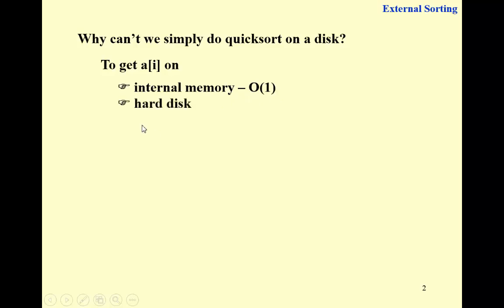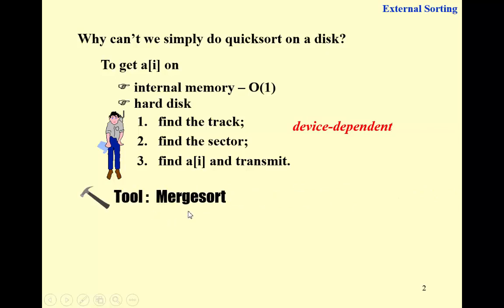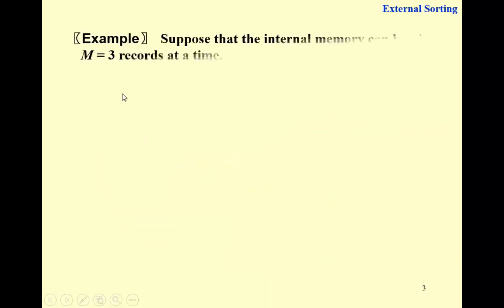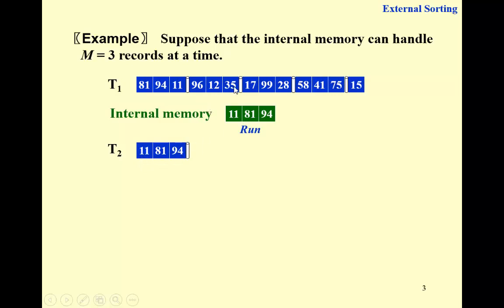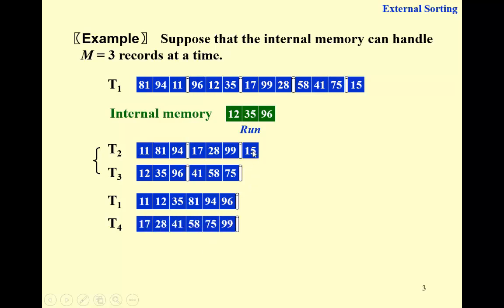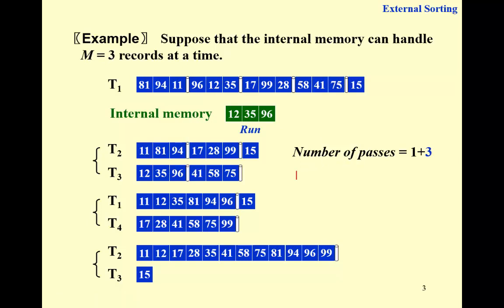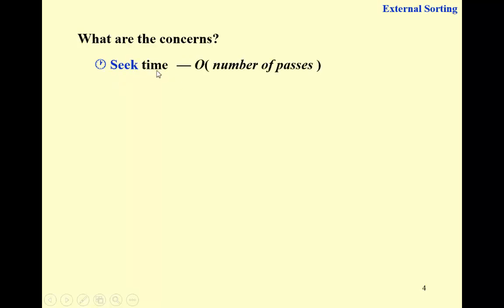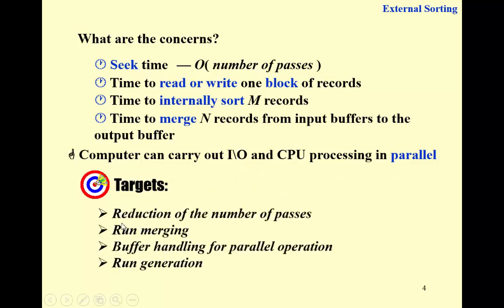52 External Sorting (Introduction)